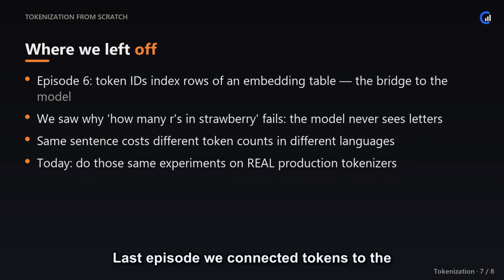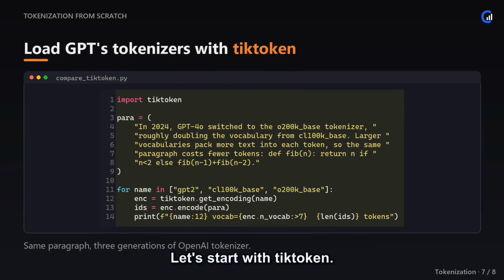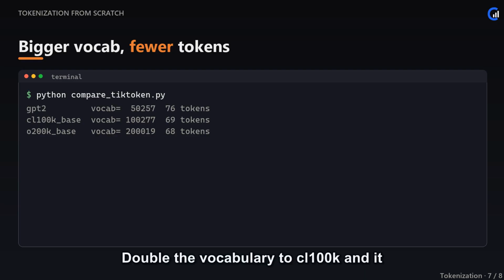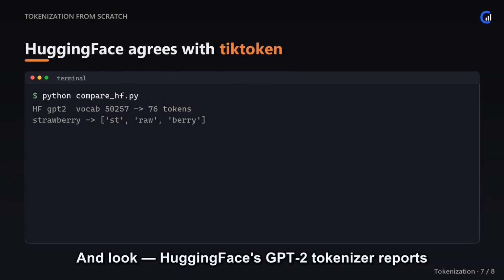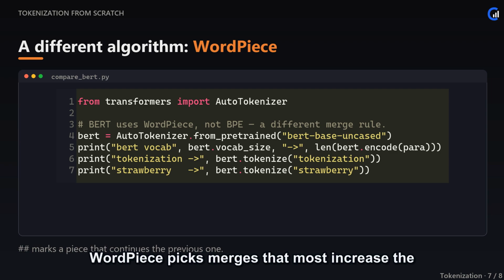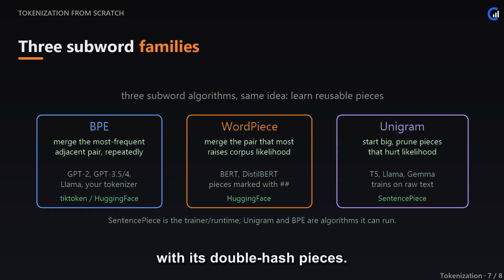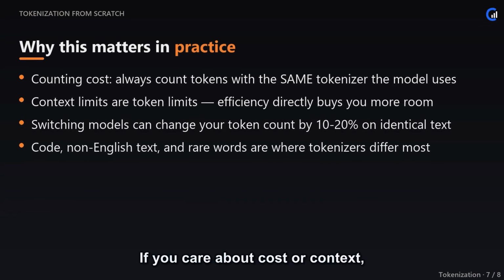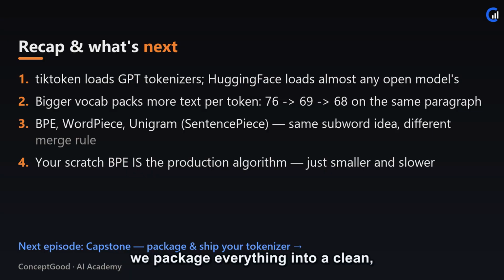Real-World Tokenizers | Tokenization from Scratch #7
Episode 7 — tiktoken, HuggingFace & SentencePiece

Tokenization from Scratch — Episode 7 of 8. Built from scratch, in code.

In this episode:
- tiktoken loads GPT tokenizers; HuggingFace loads almost any open model's
- Bigger vocab packs more text per token: 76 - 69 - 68 on the same paragraph
- BPE, WordPiece, Unigram (SentencePiece) — same subword idea, different merge rule
- Your scratch BPE IS the production algorithm — just smaller and slower